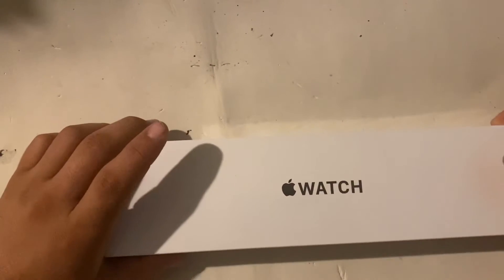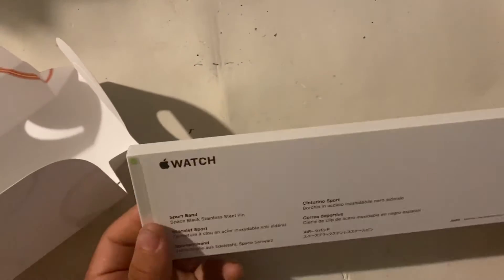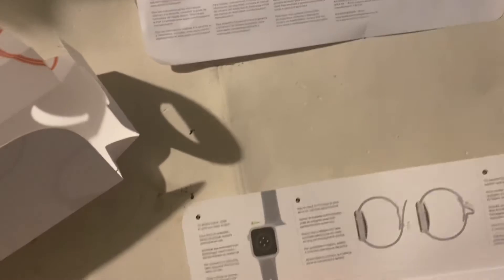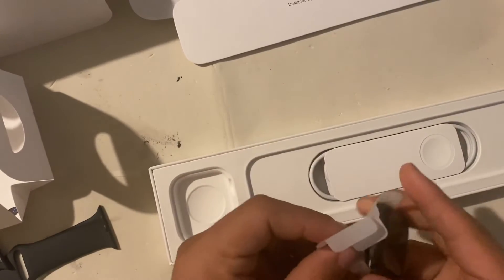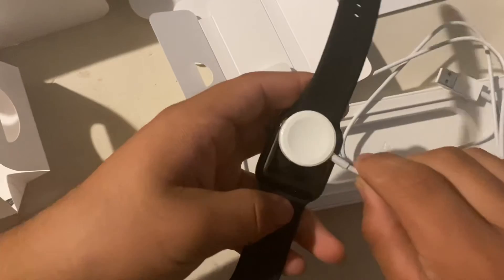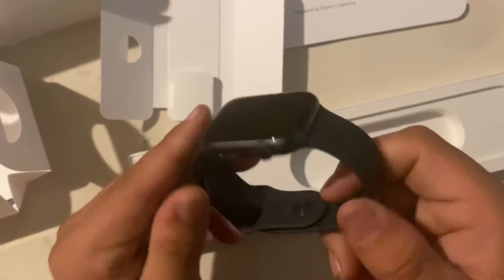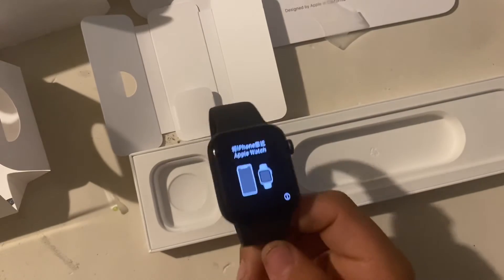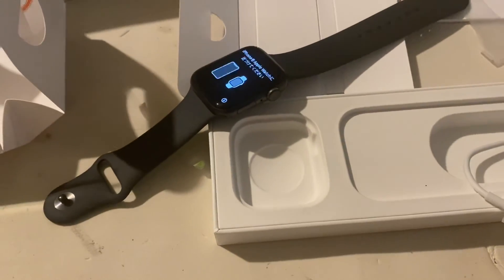Apple Watch SE review